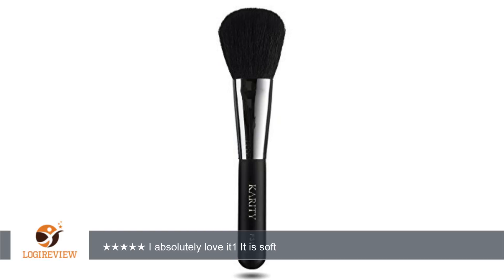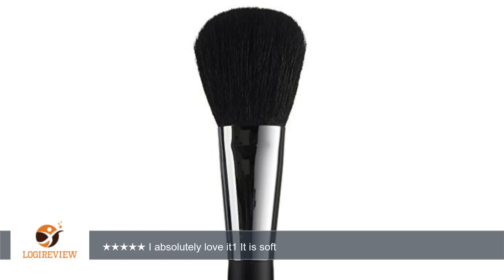Large Powder - F31 | Review/Test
Review about   Large Powder - F31